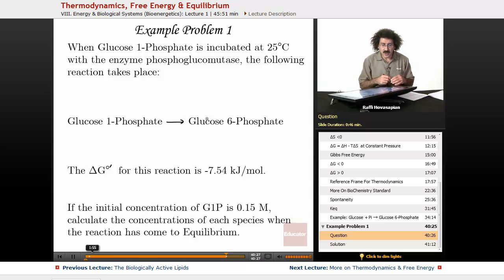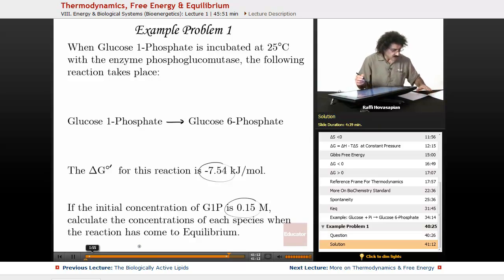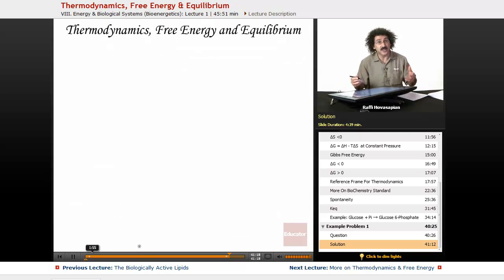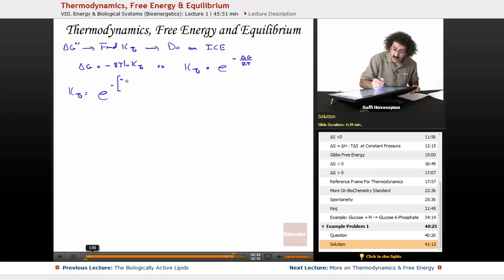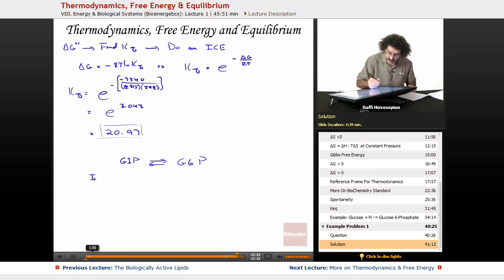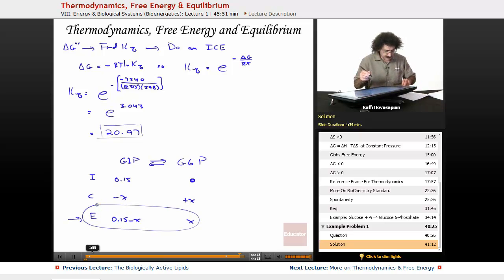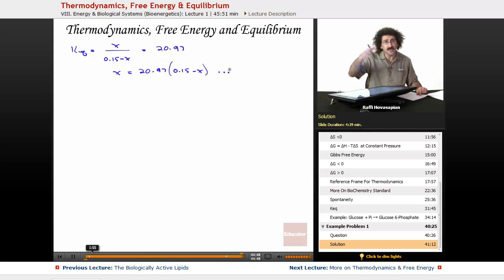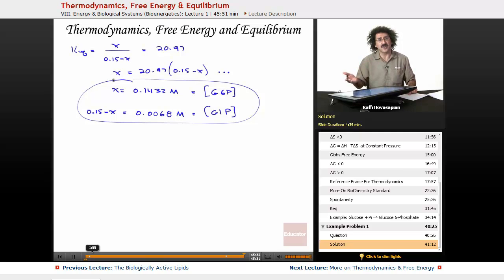"Thermodynamics, Free Energy & Equilibrium" | Biochemistry with Educator.com